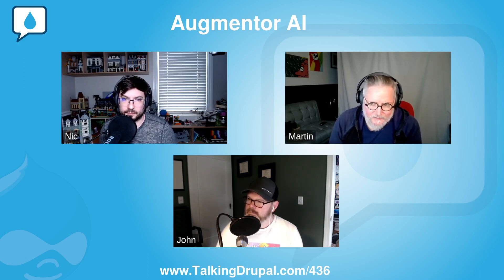Drupal Module: Augmentor AI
Module of the Week:   Augmentor AI

Augmentor is an AI framework for Drupal which allows for the easy integration of disparate AI systems into Drupal.

Augmentor provides a plugable ecosystem for managing a variety of AI services such as GPT3, ChatGPT, NLP Cloud, Google Cloud Vision and many more.